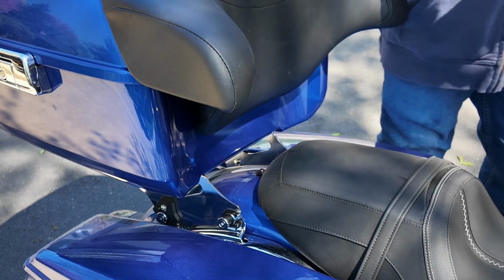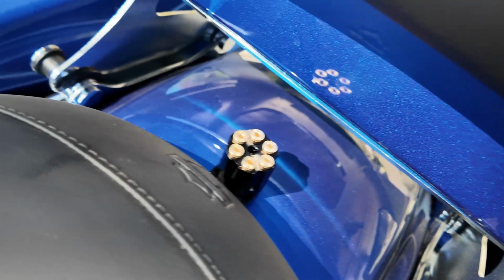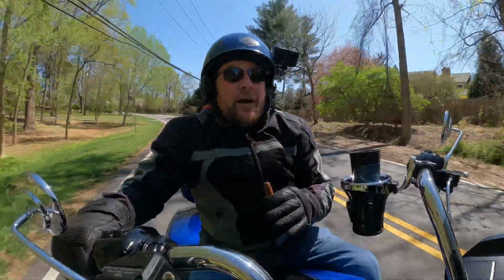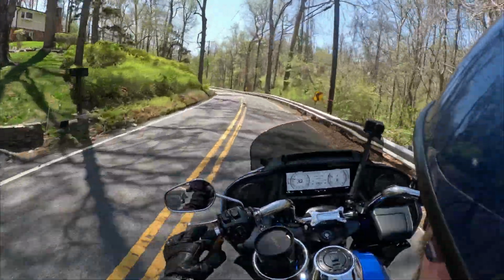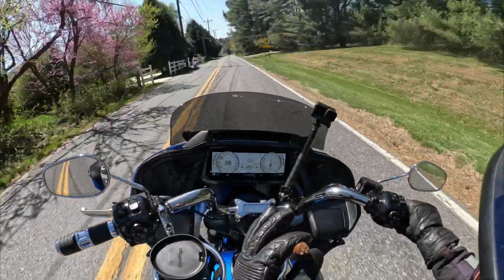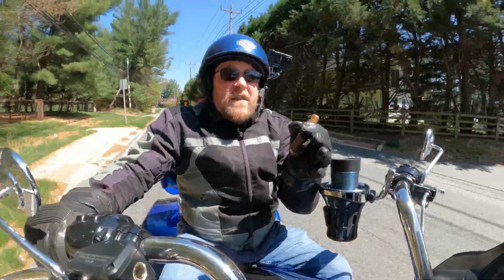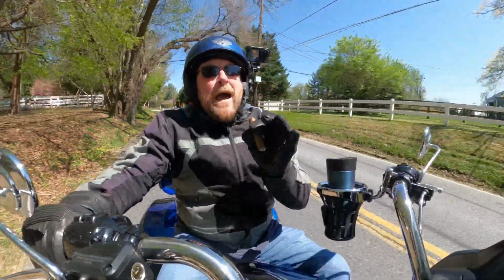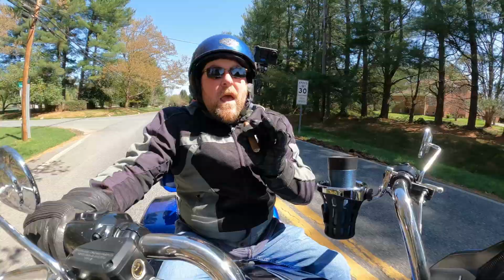The HIDDEN COSTS of FREE product reviews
There's a lot that goes into product reviews on YouTube... so that "free" product someone got in exchange for a review of it... was it really free?

Shout-outs - go check out these channels and let 'em know your old buddy John sent ya!

Mirrorless Cameras:
DJI Pocket 3 Creator Combo
Canon R6 Mark II w/24-105 F4 USM Lens Kit

Mirrorless Accessories:
Nikon Z 12-28 PZ VR Lens
DJI RS3 Mini Gimbal
Ulanzi MT-55 Ombra Tripod

GoPro Accessories:
Insta360 Motorcycle Kit [version 2]
Insta360 Selfie Stick

To Keep the Coffee FLOWING:
Ciro 3D Big A** Drink Holder
Contigo Coffee Mugs